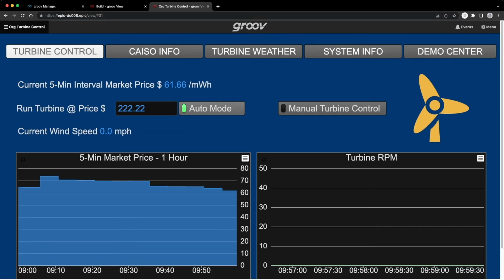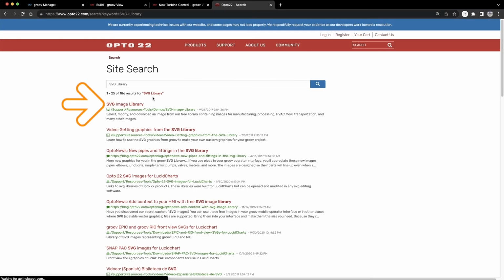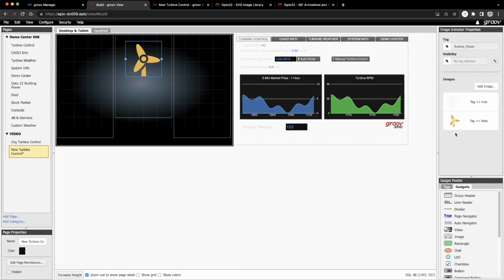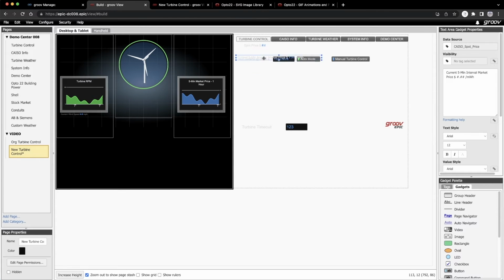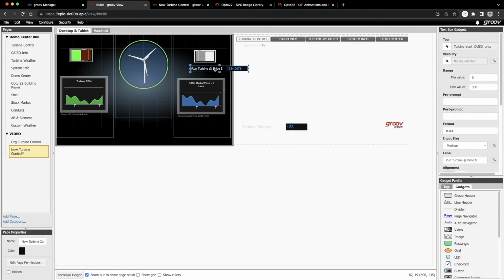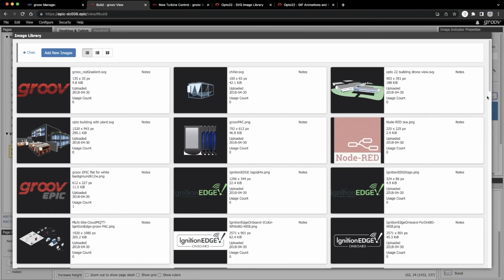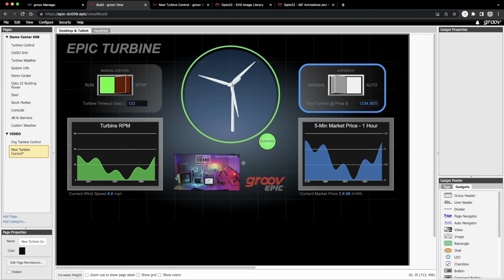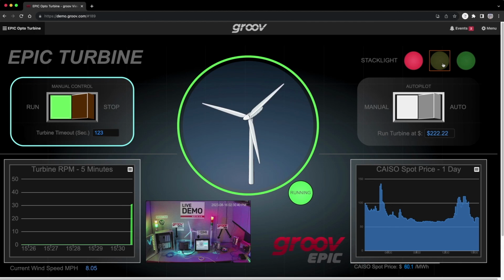Advanced HMI design techniques with groov View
This video shows how you can create some really cool looking HMI designs using Opto 22's groov View.  Learn how to use various layering techniques to create some stunning graphics for your next HMI design project.